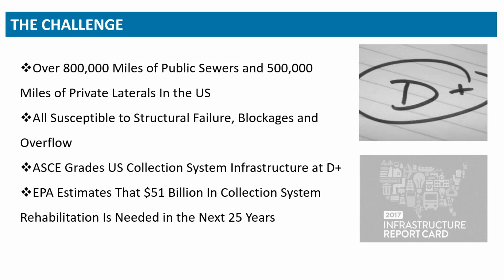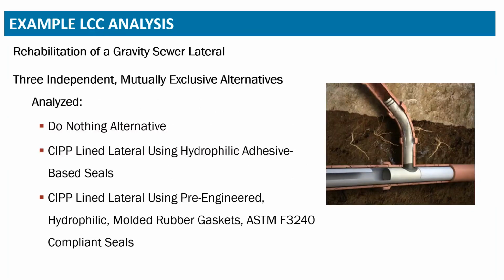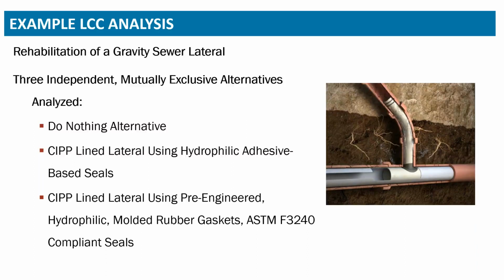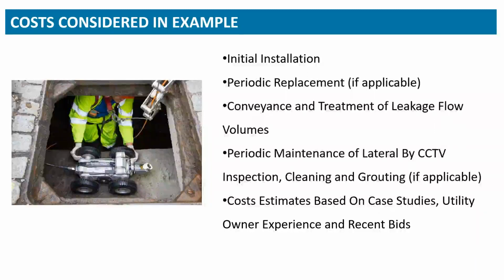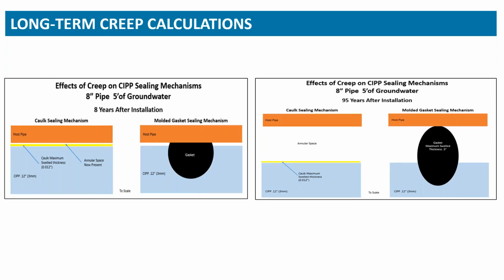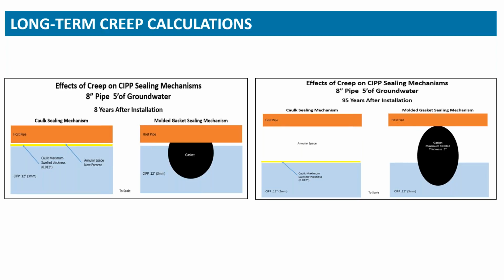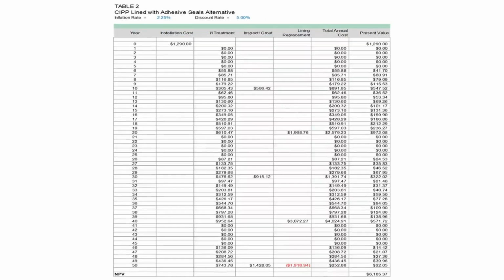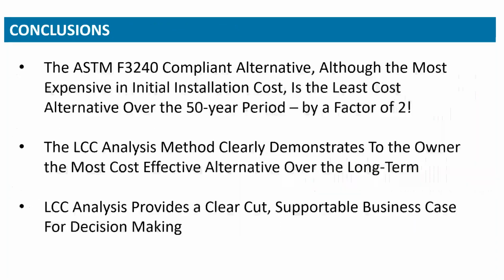Life Cycle Cost Analysis for Decision Making in Collections System Rehabilitation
Life Cycle Cost, or LCC, analysis is a tool allowing utility owners to make sound project decisions, considering both capital and operating costs over a long-term analysis period. Capital projects prioritized by rigorous LCC analyses facilitate very supportable business case decisions. This presentation lays out a detailed description of the LCC methodology as it pertains to collections system rehabilitation decisions.

Throughout his career, Bruce Tobey has been professionally active in both the public and private sectors of the water and wastewater fields in a variety of ways: as an attorney, businessperson, elected leader as the mayor/CEO of Gloucester, Massachusetts, and appointed official at the Massachusetts Water Resources Authority. A graduate of Wesleyan University, majoring in Russian, Tobey earned his J.D. cum laude from Suffolk University Law School, where he was a member of the Law Review, and received his MBA from Suffolk University. He is admitted to practice law in New York and Massachusetts.